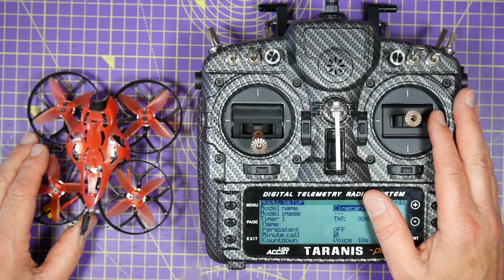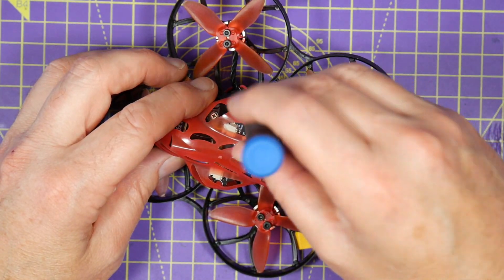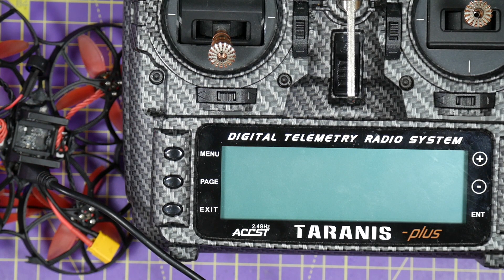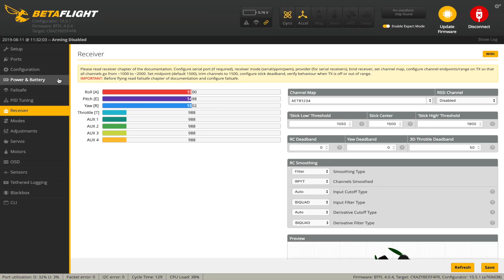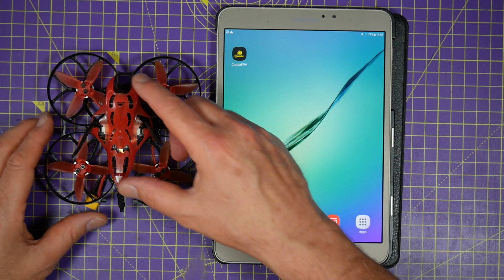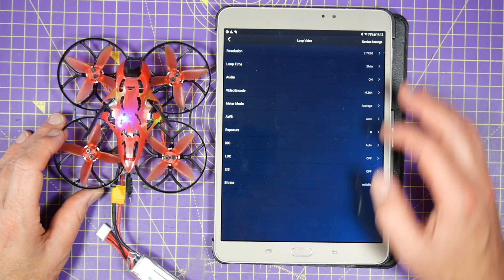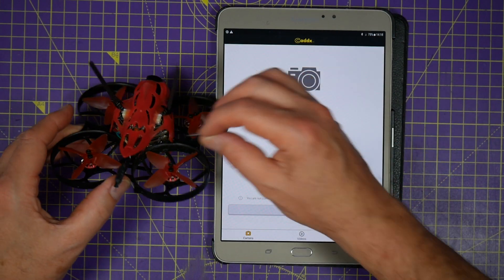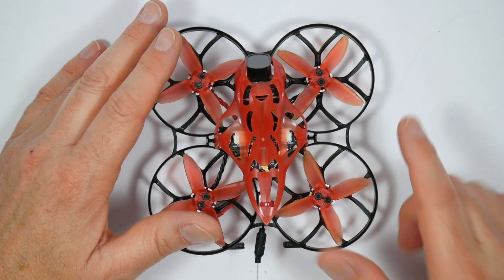Eachine Cinecan 4K HD full setup // Caddx Tarsier settings // FAT32 SD card formatting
In this video I show how to setup your Eachine CineCan 4K. Binding the onboard FrSky receiver in D8 mode is key to getting this flying. It also details how to setup the Caddx Tarsier 4K HD camera using the Caddx app and dealing with the problem of how to format the  SD card as FAT32 64K format that it requires.